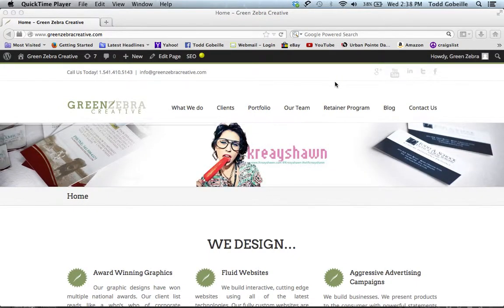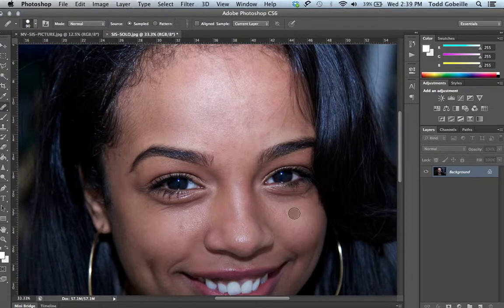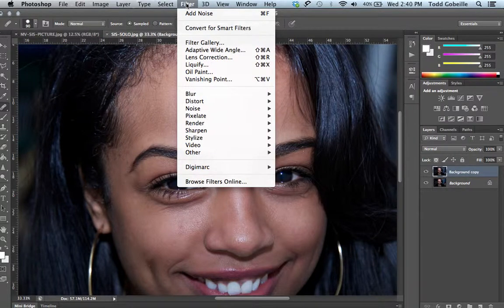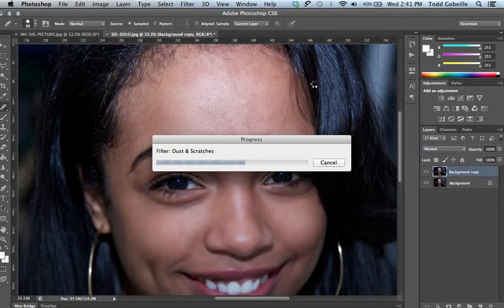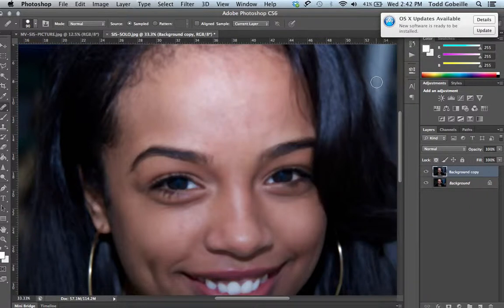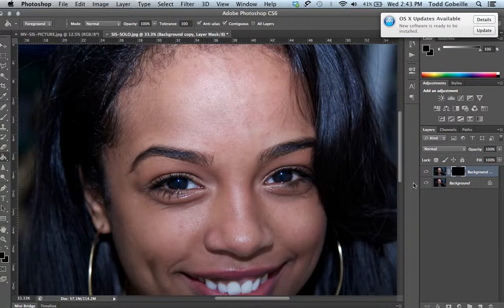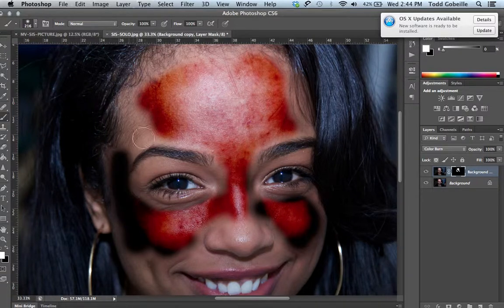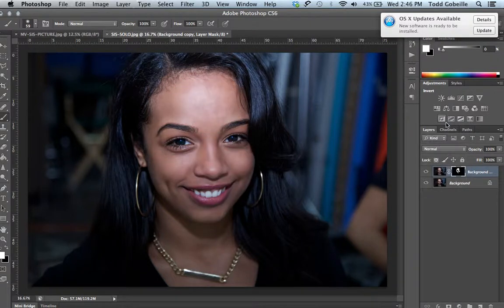Photoshop CS6: airbrushing skin tutorial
Here is a quick tutorial on airbrushing a persons skin in Photoshop CS6.  It is a short three filter technique that can be done very easy to get the best out of persons skin when dealing with blemishes, scars, etc. For more info on photoshop, graphic design and imaging check us out at http